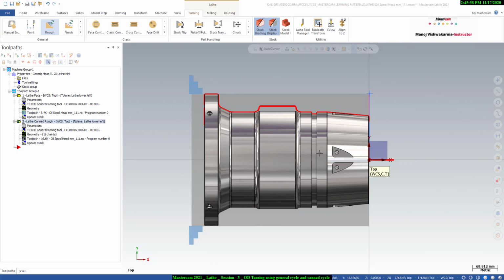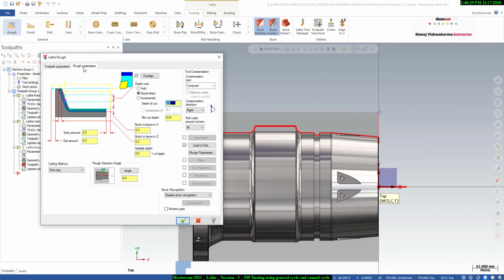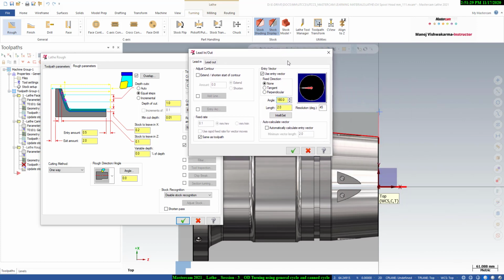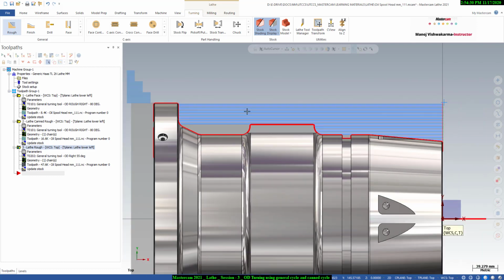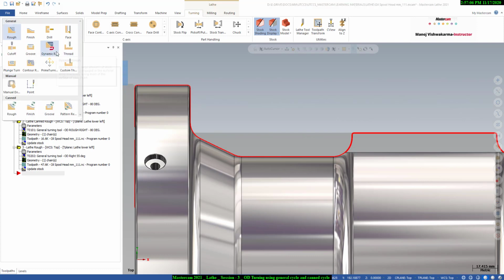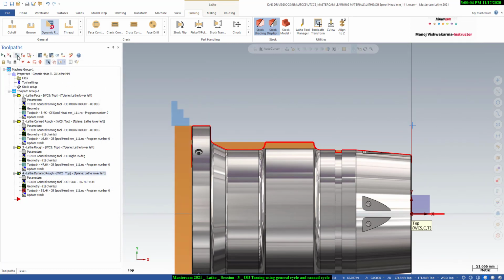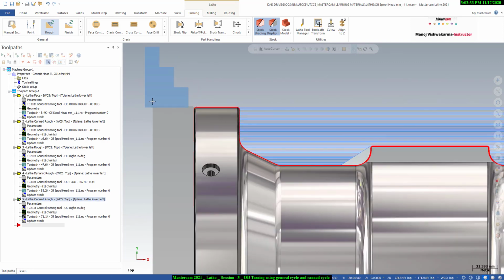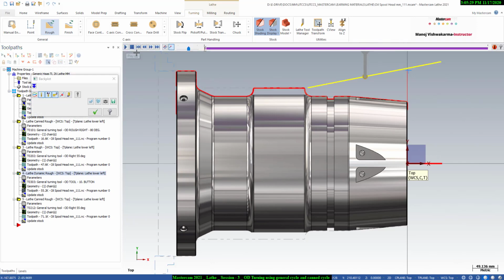Mastercam 2021 Lathe Programming Session - 3.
OD Turning using canned cycle, Dynamic roughing, and canned cycle od turning.

2. Download step file ( 3D model )
click on the below link:

3.Want full course of Mastercam 2021?